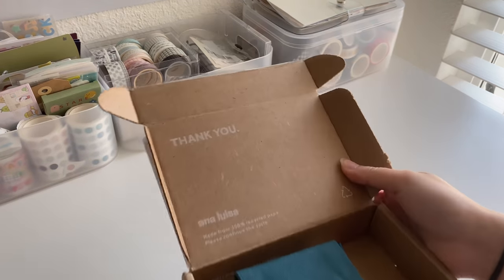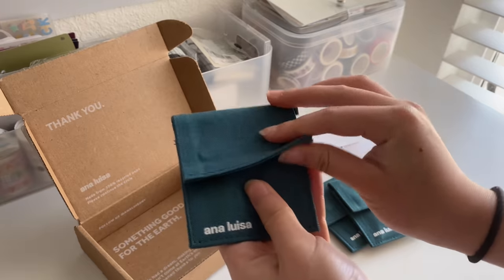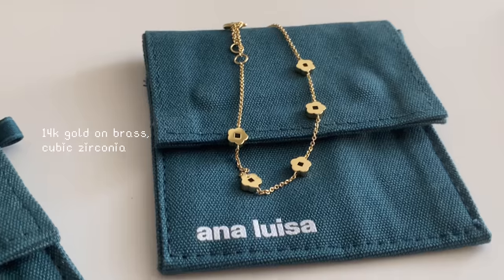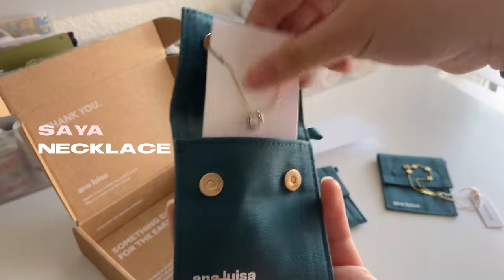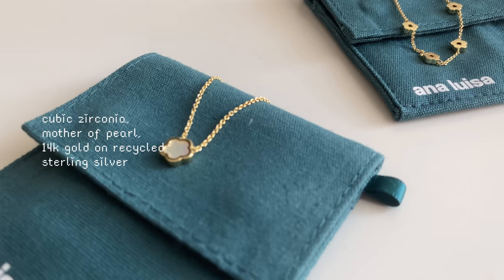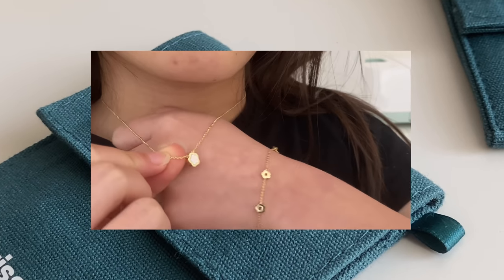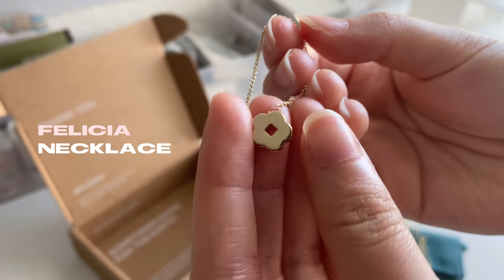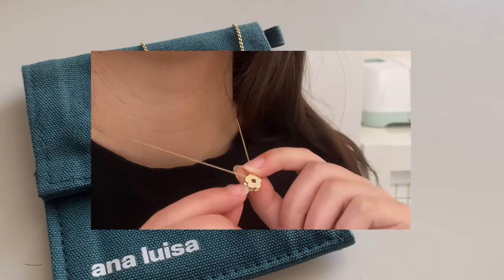vlog_013 ✶ bmun, jjk movie, snowboarding, new jewelry 🎐✨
hihi i'm finally back w another vlog! it's been a while, so this vlog just consists of some clips that i've collected the past few months :") i hope you enjoy the vlog & tysm for watching! — clytie ☻

🖇 resources
these issues don't just go away because they aren't trending anymore !
please continue to educate yourself and keep the conversations going.
the pandemic isn't over yet: continue masking & get vaccinated !!!

🎬 faq
name: clytie (she/her)
age: 15 (as of this video) ‘06 liner !
location: california
filming: iphone 11 (4k at 30fps)
editing: vllo! (+ procreate/ibis paint x for graphics)
fonts: rainyhearts, ts block, futura medium, new romantics

🤍 sc :: 10,180
ftc: jewelry pieces in video were kindly sent by Ana Luisa